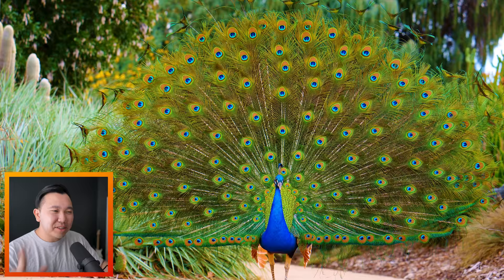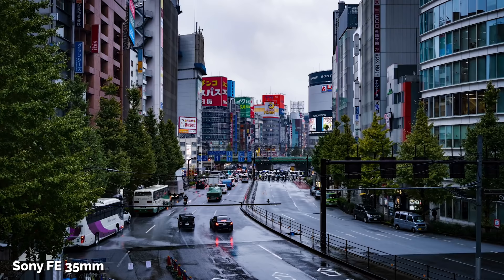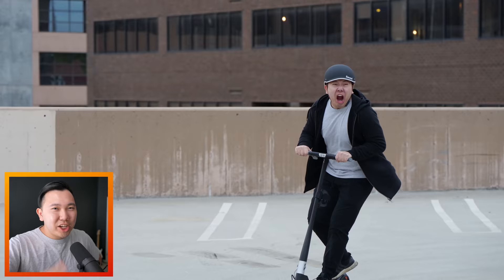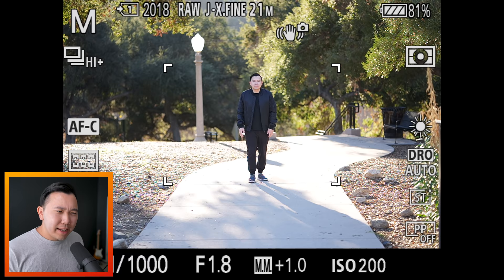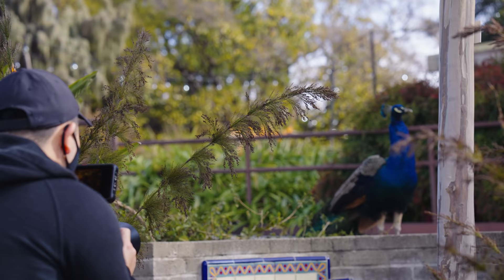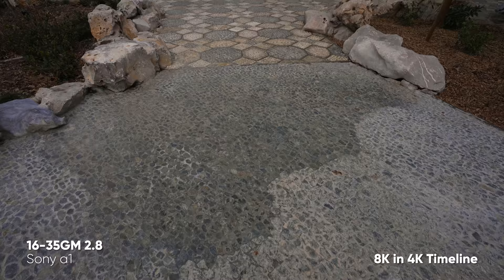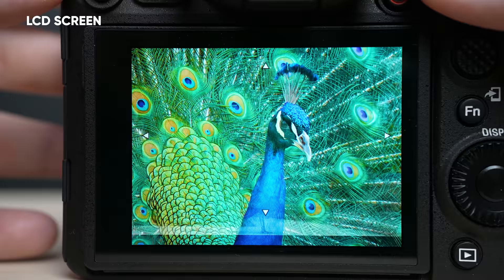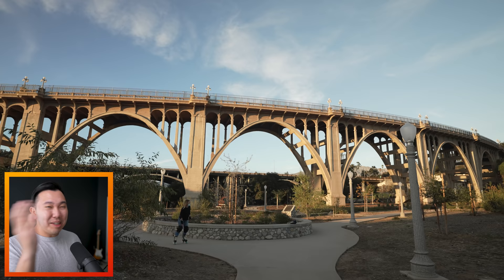Sony a1 - Most Fun I've Had in Awhile! | Initial Review 50MP 30FPS 8K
$6500 B&H Pre-Order Ships March 4!

Amazon | BH

Amazon | BH

Zeiss 18mm f/2.8
Amazon | BH

Zeiss 40mm f/2 CF
Amazon | BH

Zeiss 85mm f/1.8
Amazon | BH

Zeiss 135mm f/2.8
Amazon | BH

Amazon | BH

Chapters
00:00 My EPIC PEACOCK PHOTO
01:11 50 MEGAPIXEL REVIEW
02:51 30 FPS REVIEW
05:17 Autofocus
08:03 Bird err... Peacock Eye AF
09:11 8K Video Test
11:30 My Thoughts on S. Cinetone
12:54 Low Light Test VS a7S III
13:57 LCD Screen Any Good?
14:54 Support the channel by simply watching this part!

I can now officially share my initial review of the brand new Sony a1! In this video, I talk about what kind of safety net this mirrorless camera can provide with it's massive 50 megapixels. I also dive into the realistic scenario of when & why 30 frames per second would be used. And how my thoughts on 8K has slightly changed! If you're curious about the buffer when using 30FPS burst or if the camera overheats in 8K, check out the time chapters within the video to help you navigate to that specific section!